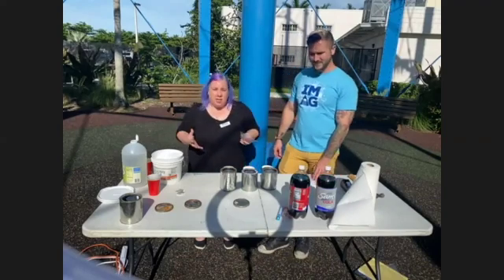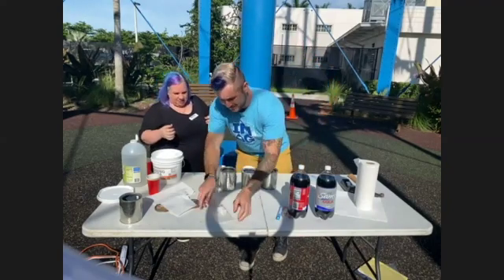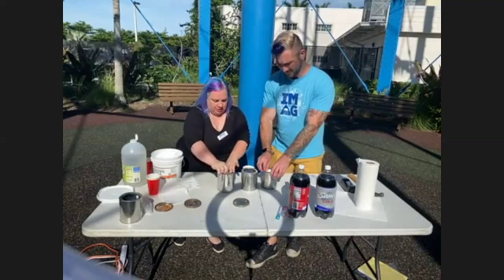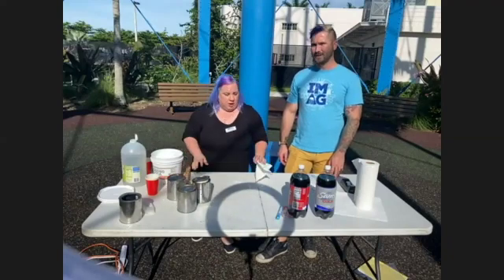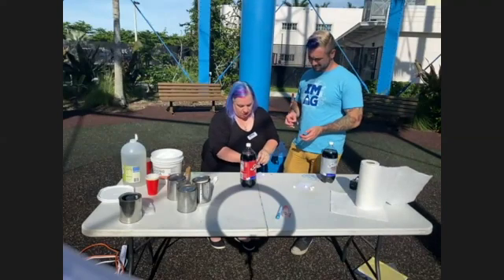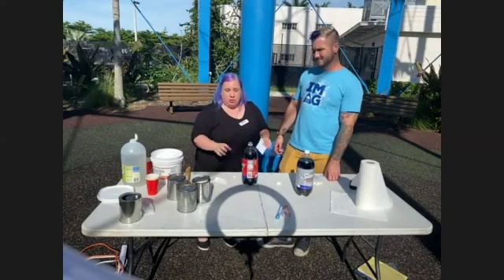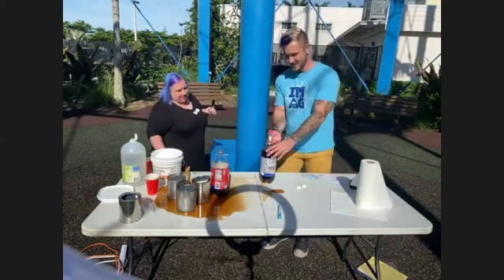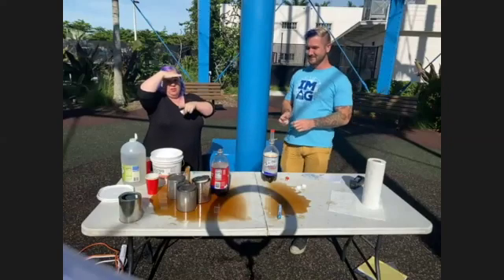Don't Try This at Home Monday IMAG Instruction